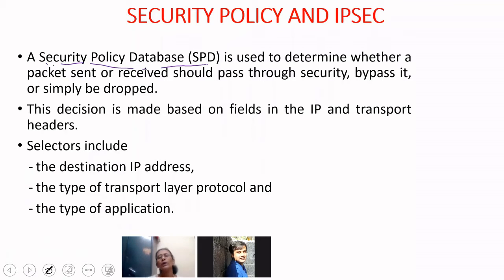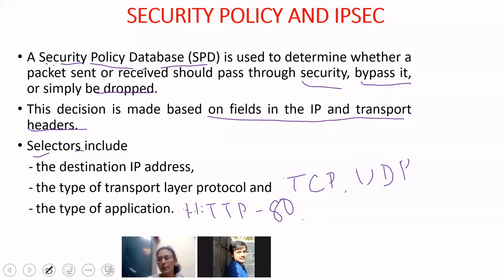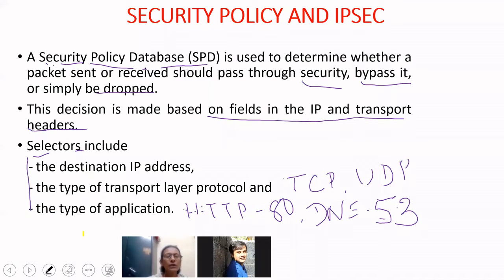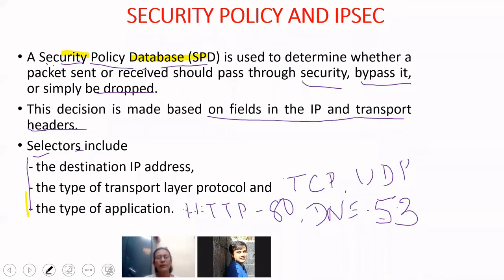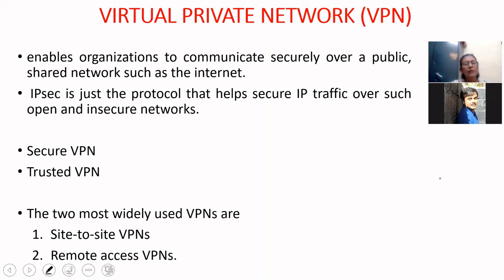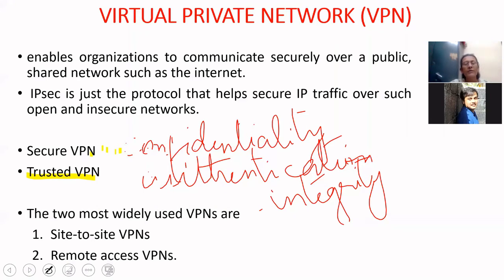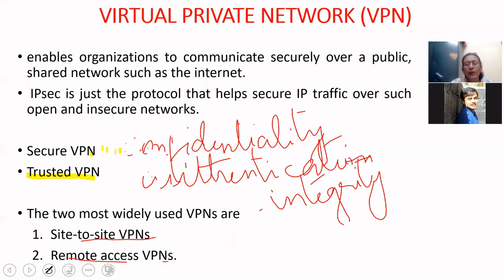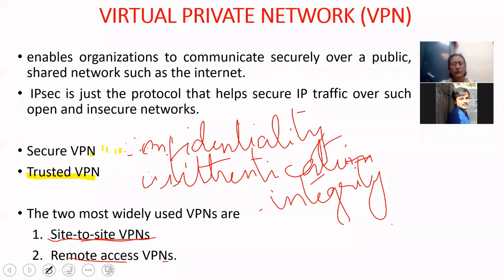IPSec and VPN|Module 3 | CSE VI Cryptography, Network Security and Cyber Law | VTU Syllabus | CITech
Security Policy and IPSec;  Virtual Private Networks